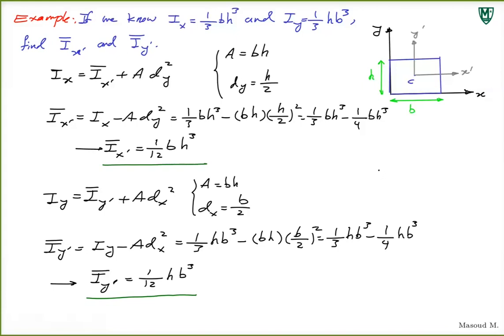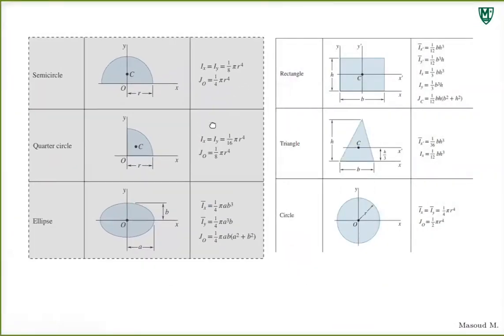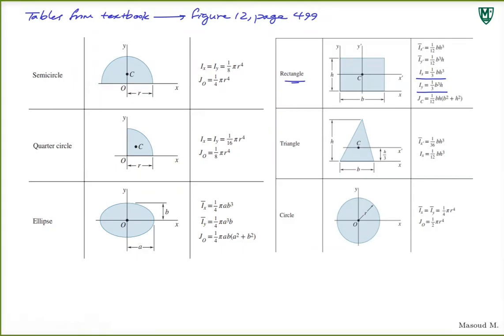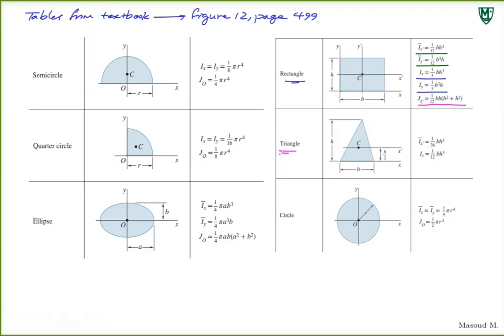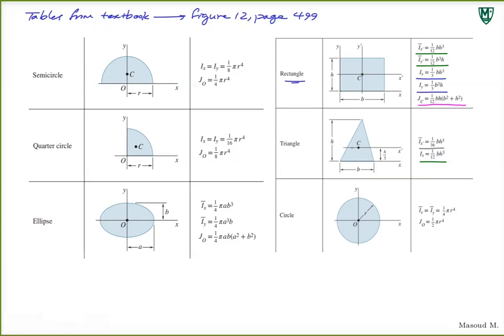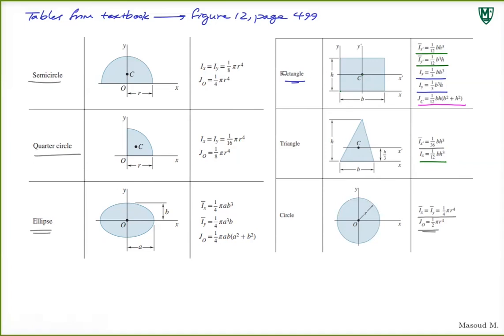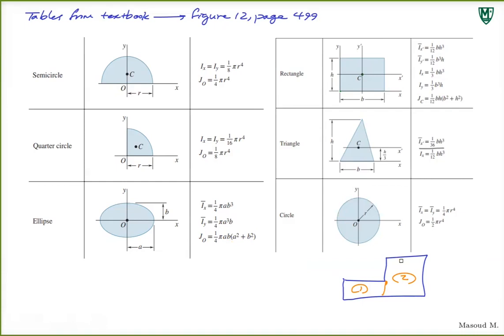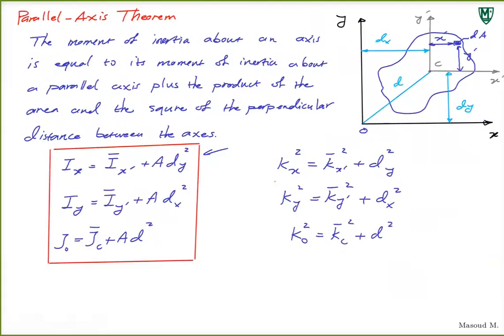82 Area moment of inertia for composite areas - Part II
This video covers area moment of inertia for composite areas